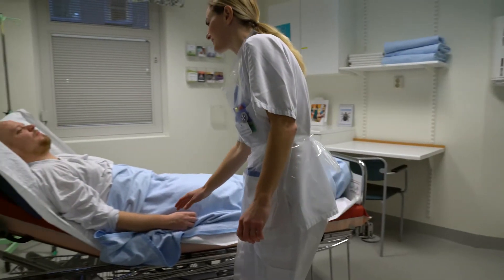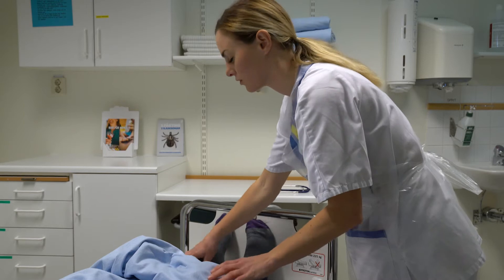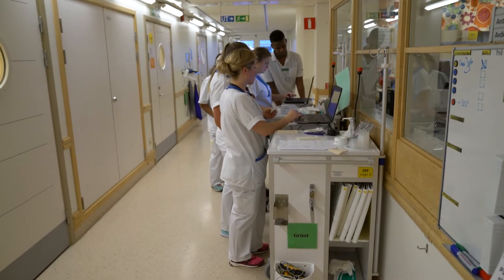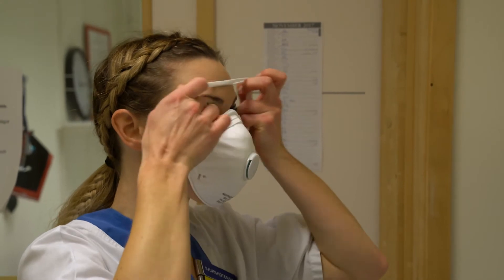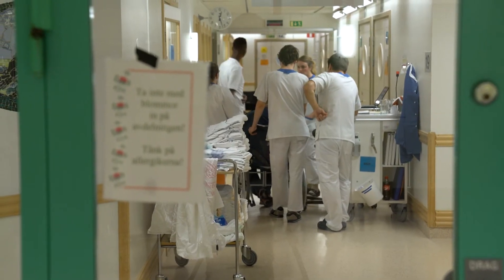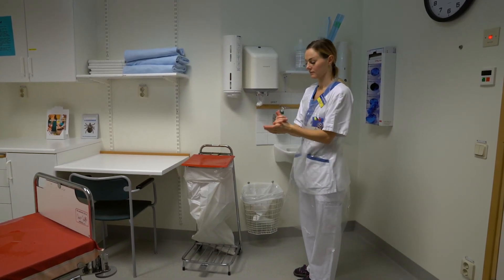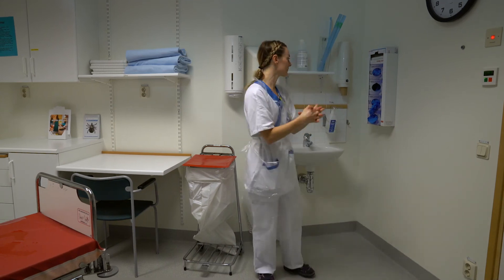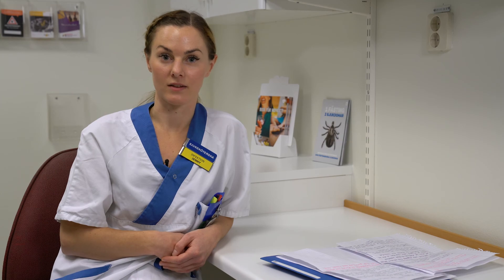Infection prevention and control in the clinic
Watch Jenny Kostov Kanebjörk talk about infection prevention and control as a tool to reduce spread of hospital-acquired infections and antibiotic resistance in the clinical setting.

This video is part of the re-branded course Antibiotic Resistance: the Silent Tsunami